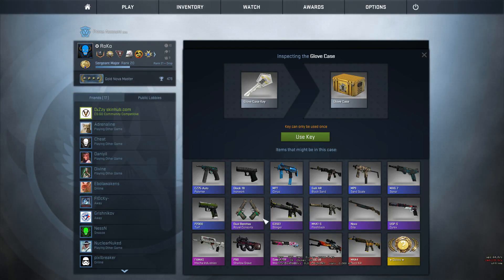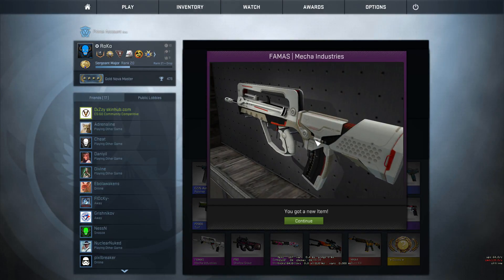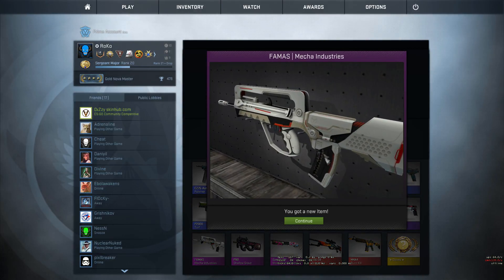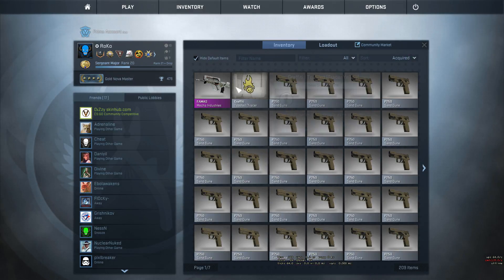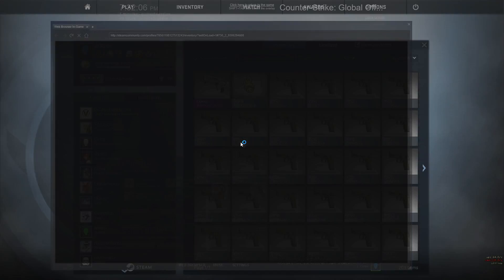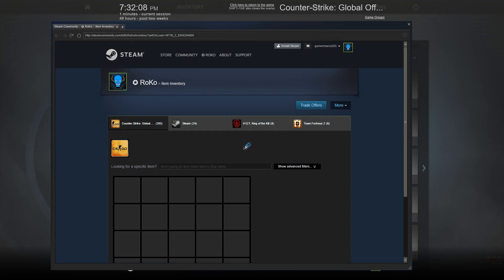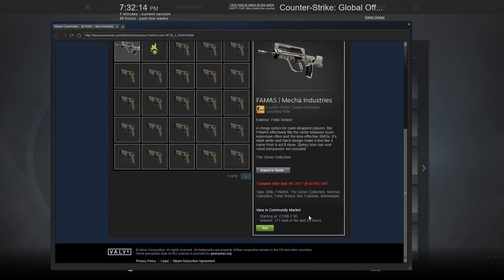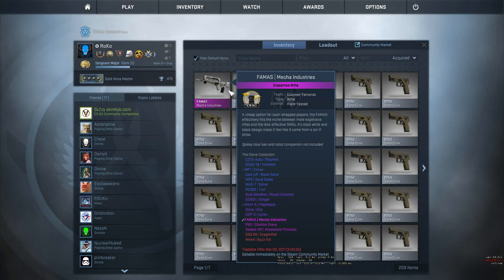CSGO - One Key One Case #2 (Not Bad)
Episode two of one key one case. hope you guys enjoy!!

♛Music♛
Instrumental Produced By Chuki
Support Chuki